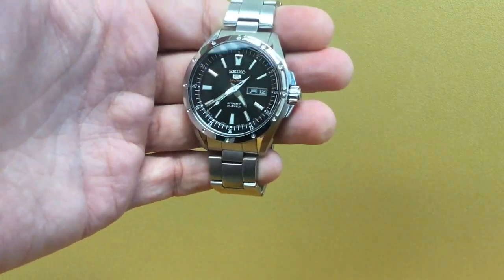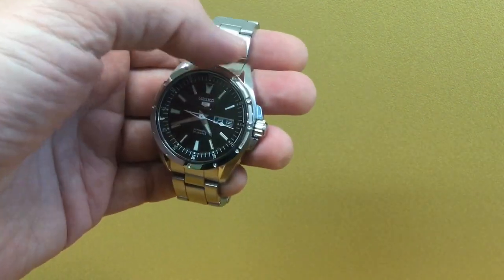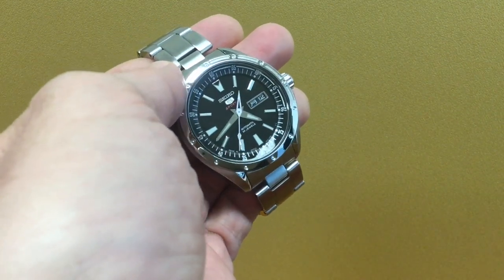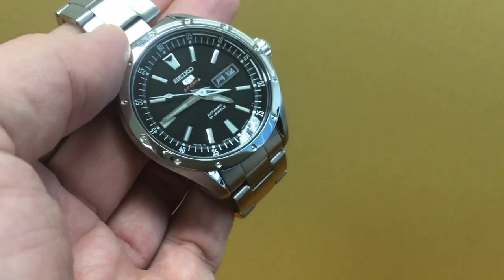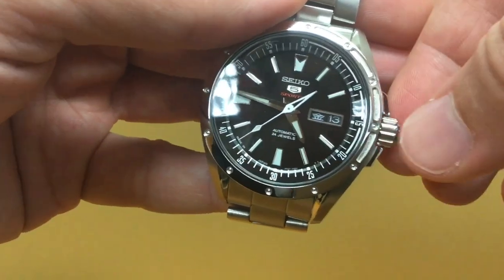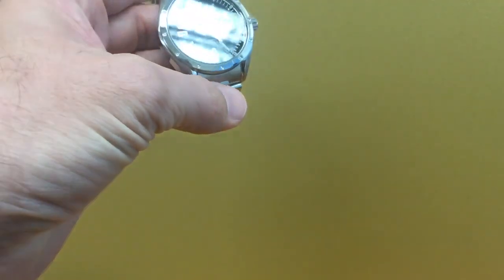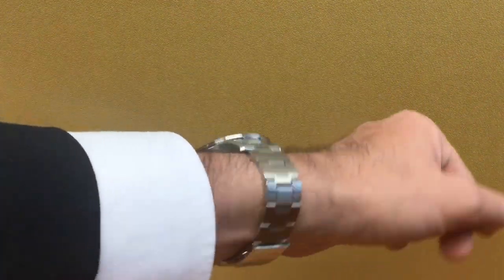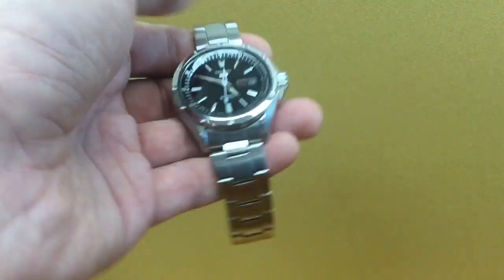Seiko SARZ005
Grab your helmet and get on the Seiko ride!